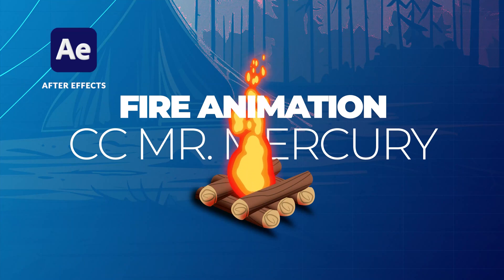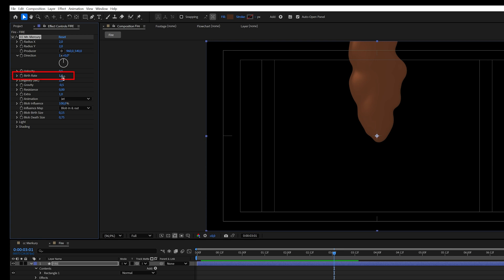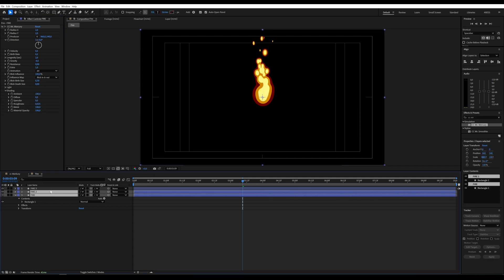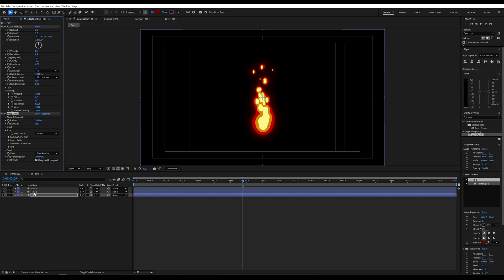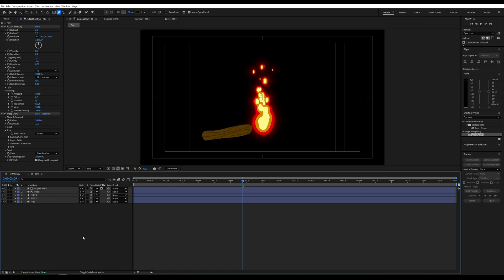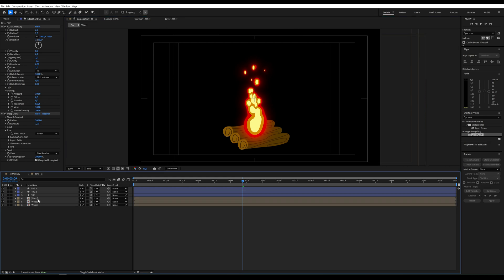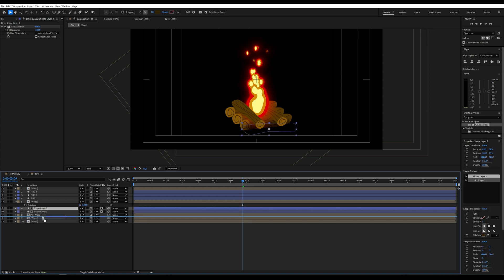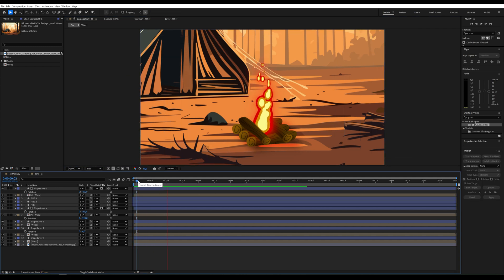How to Create a Realistic Flame Effect in After Effects 🔥 | CC Mr. Mercury Tutorial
In this tutorial, I’ll show you how to create a realistic burning flame effect in Adobe After Effects using the CC Mr. Mercury effect. Learn how to adjust parameters, add shadows and textures, and create wood for your scene. Perfect for both beginners and advanced animation creators!